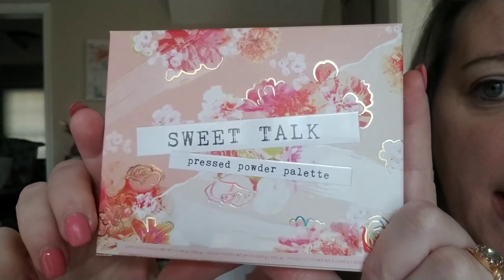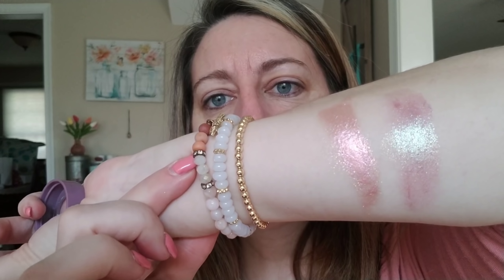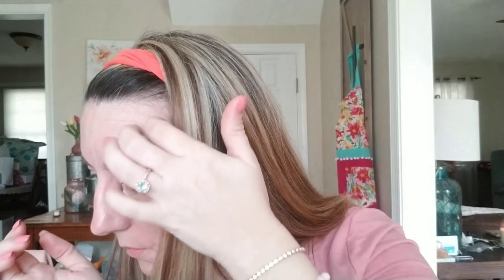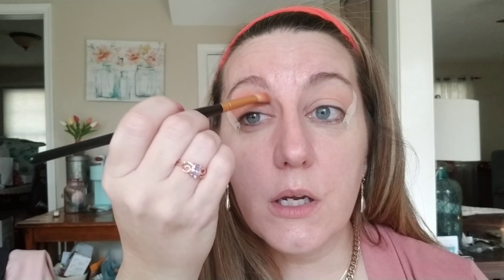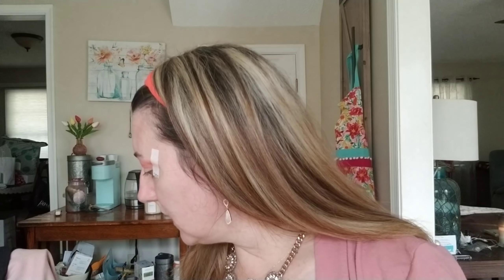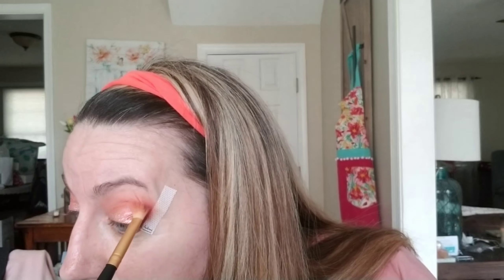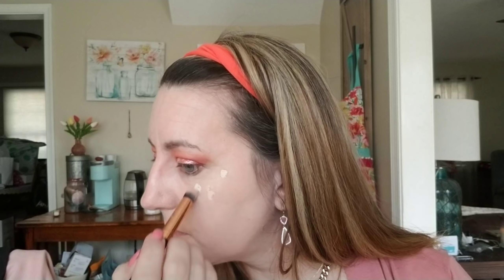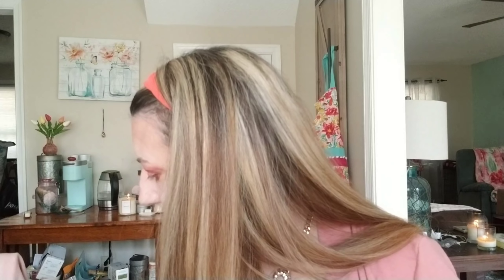GRWM featuring colour pops spring collection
😊sparkle box 24.00 a month
email me at and I can send the link or feel free to lol through the website below and shop. as long as it says your shopping with Terri Kubicki your at my site.

😊morphe brush subscription sign up and we both get a free brush
Morphe me brush club 19.99 a month

😊Parklane website!

😊Mix and Match box use code tryus20off to get your 1st 3 boxes for $5

😊try fashom your first 2 boxes are free after that 15.00 styling fee credited to anything you keep.